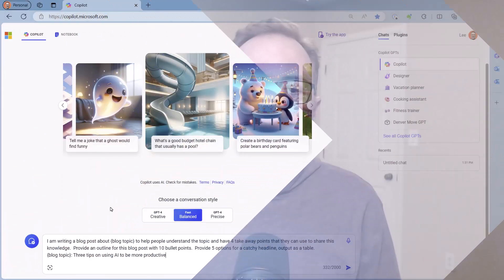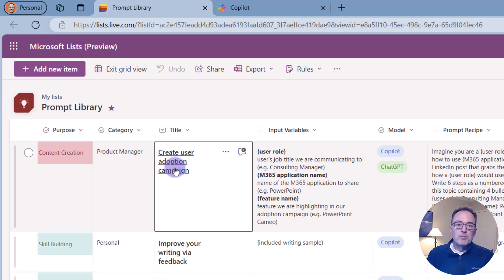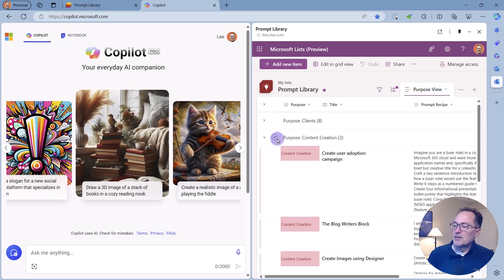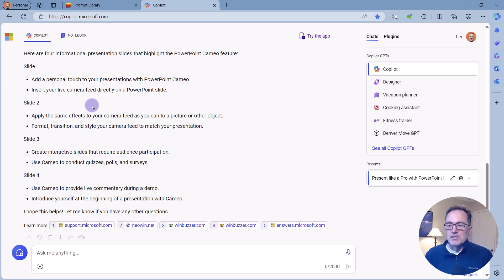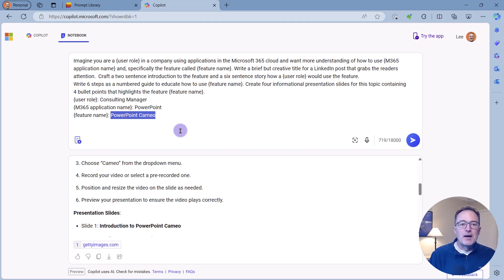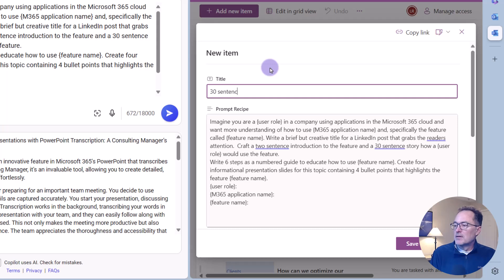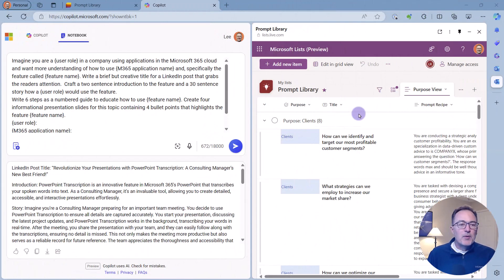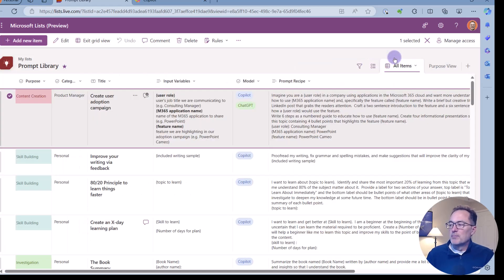Build your own Copilot prompt library using Microsoft Lists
Welcome to the world of AI prompt libraries! In this video, you’ll learn how to create an AI prompt library using Microsoft Lists. I will guide you through the prompt library I use, providing you with tips and tricks along the way. You’ll learn how to create a library that is both efficient and effective, allowing you to generate high-quality content with ease. This video is perfect for anyone looking to manage their individual AI prompts or along with a team of professional. What are you waiting for? Hit play and let’s get started!

00:00 Introduction
01:49 How to build and use your prompt library
03:55  Fine tune your AI prompts using Copilot Notebook, NOT chat
07:17 Comment on a prompt in your prompt library
08:30 Conclusion